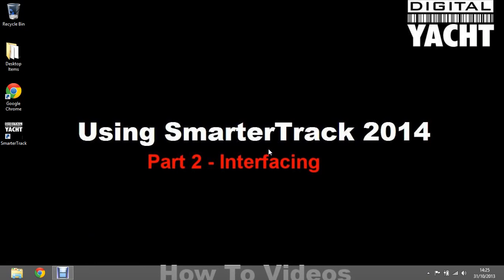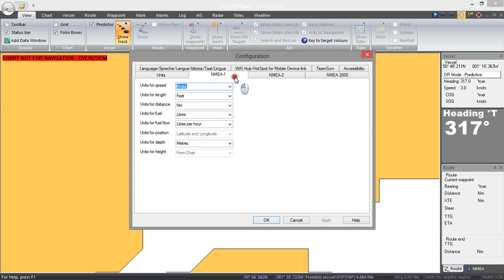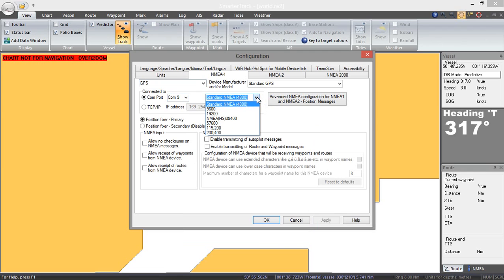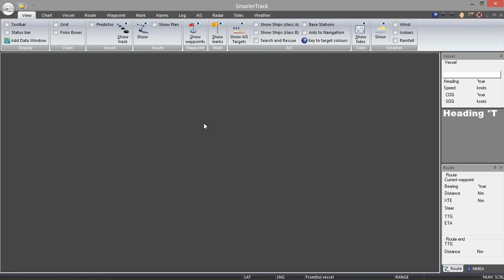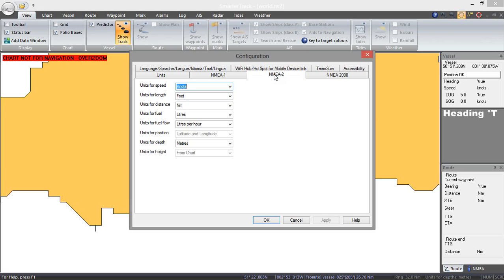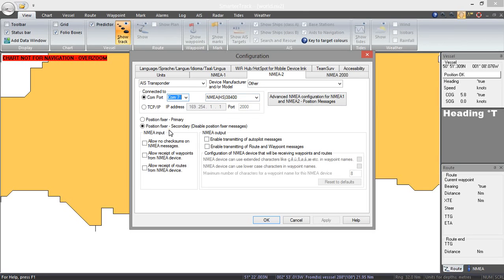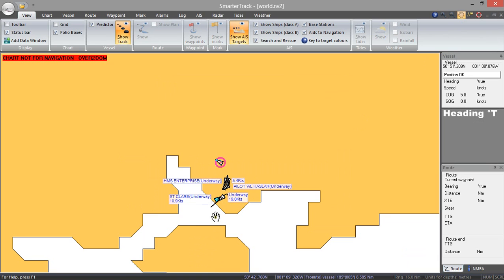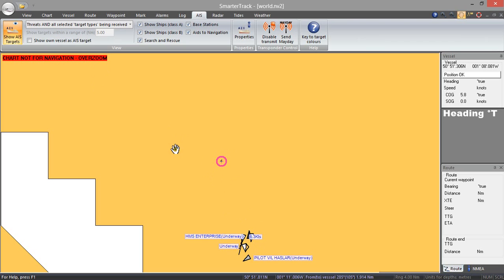SmarterTrack Part 2 Interfacing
Our SmarterTrack navigation software for Windows PCs has been updated for the 2014 season and this series of videos shows you how to get the most from your software.